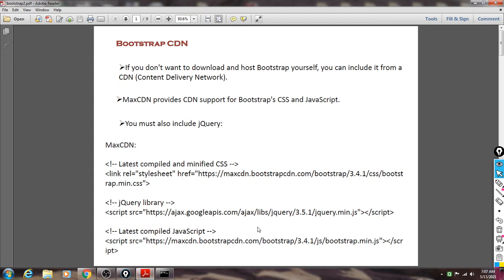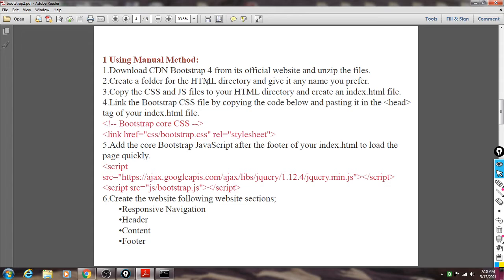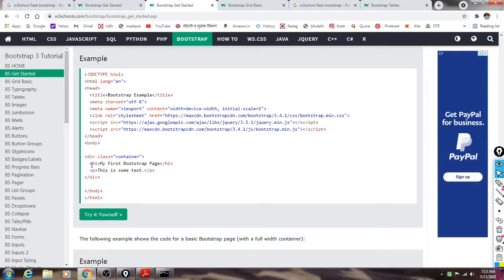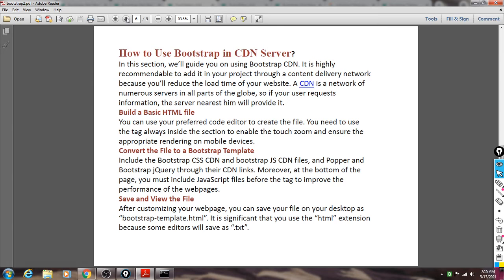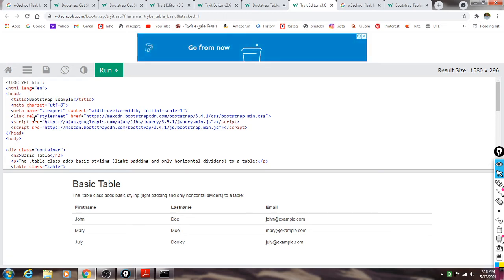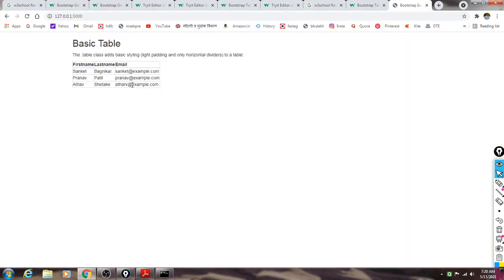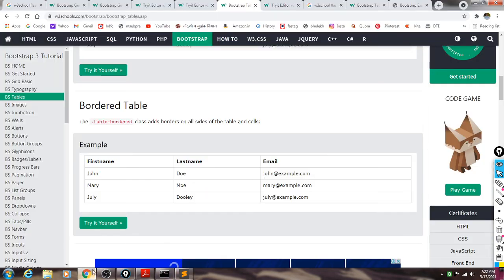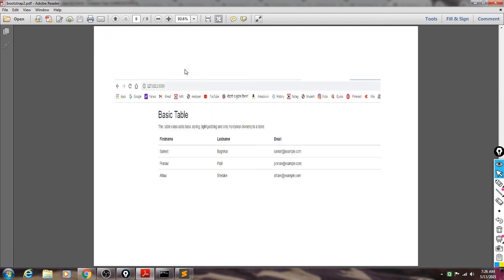FLASK Tutorial - BOOTSTRAP PART II